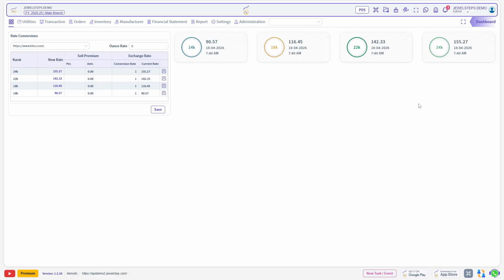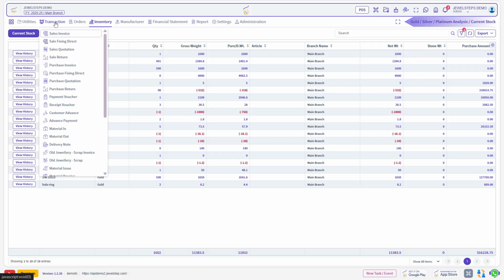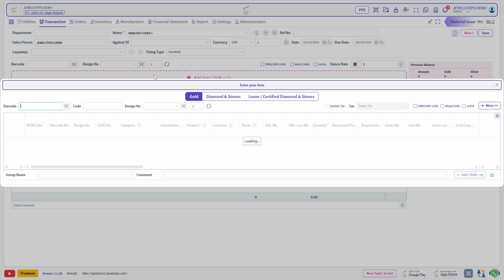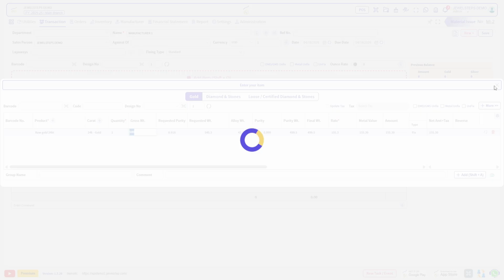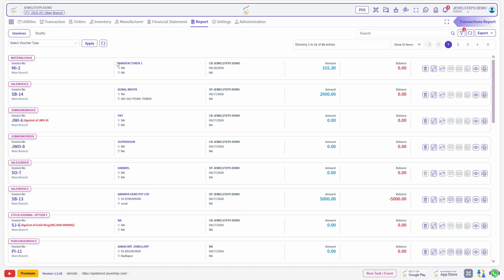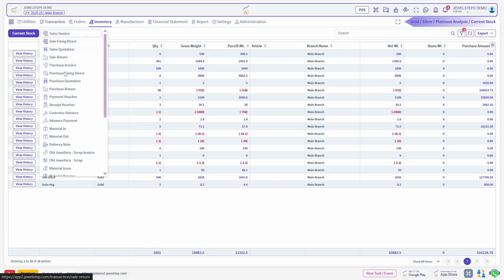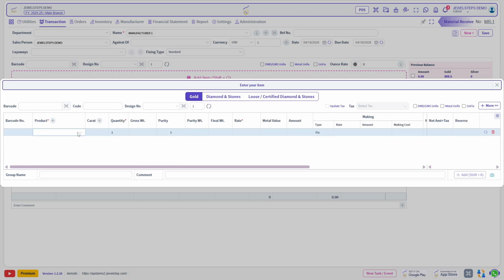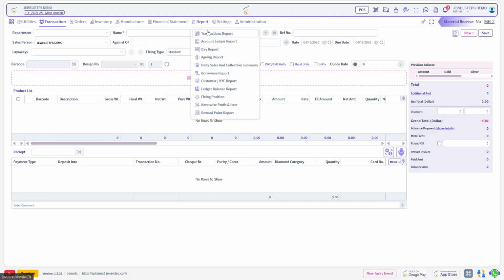Fix Material Issue Errors in Jewellery Business | JewelSteps Software 💎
Struggling with material issue confusion?
Stock mismatches, hidden losses, and manual errors are slowing you down.
It’s time to fix it.
Track every gram with smart inventory management
👉 Upgrade your jewellery business with better control and zero stress.